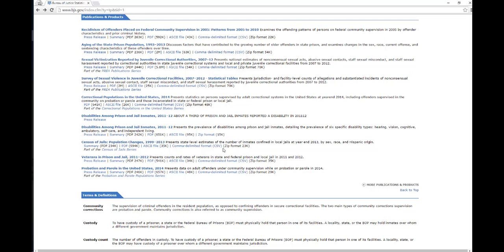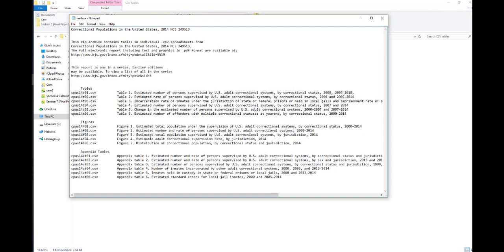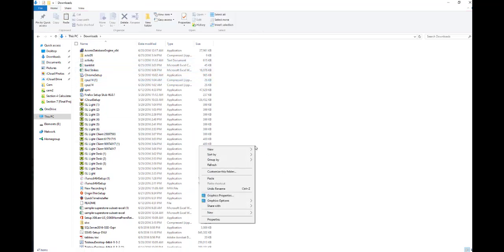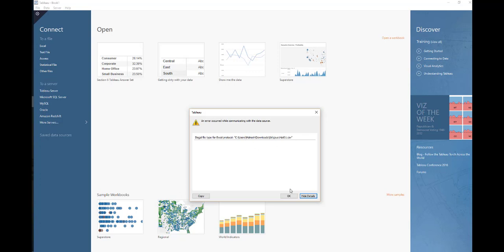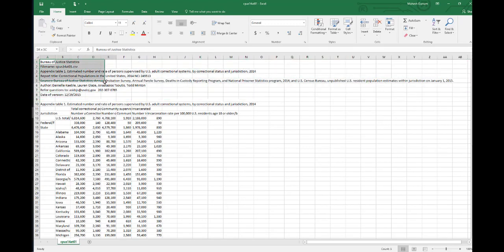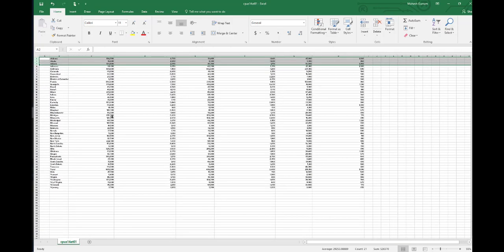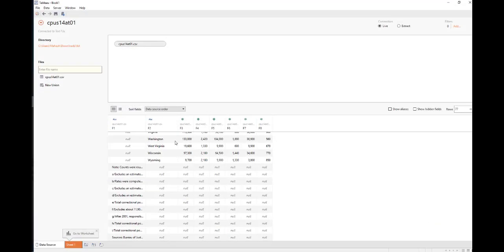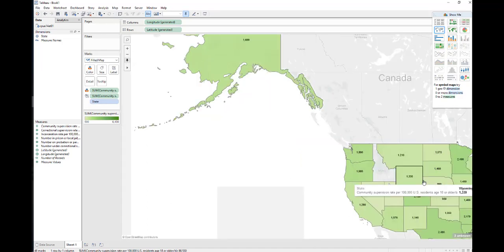Handling Messy Data in Tableau